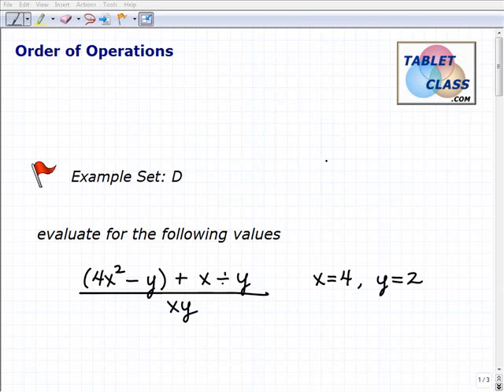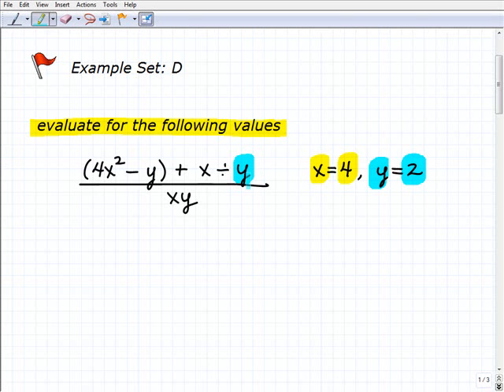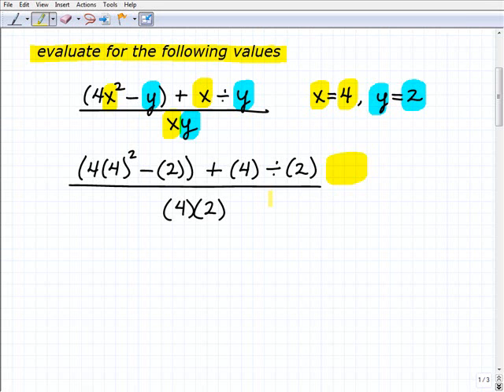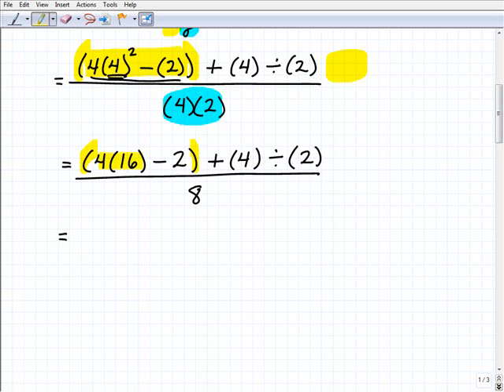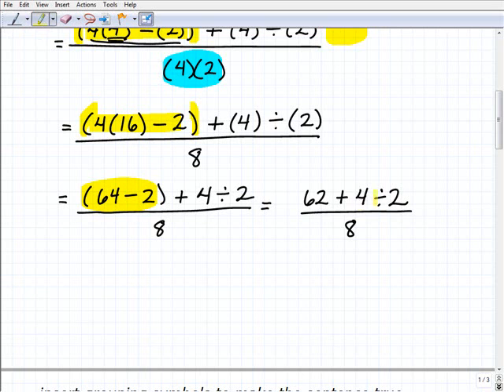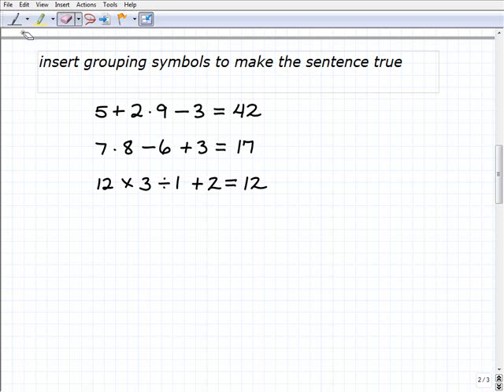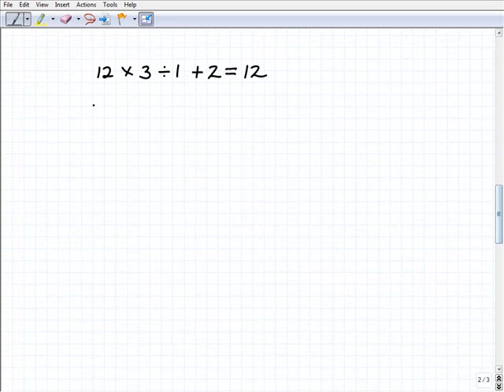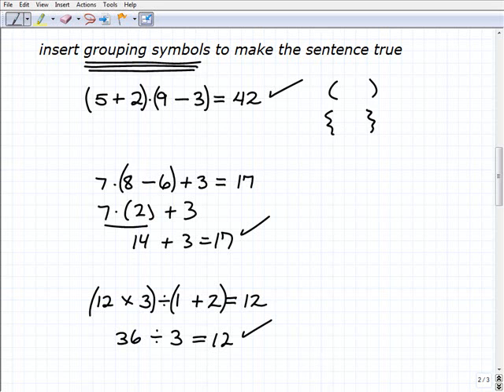Understand The Order of Operations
TabletClass Math complete courses in middle and high school math. This video explains how to solve an order of operation problem.